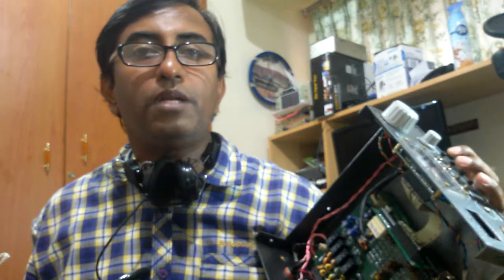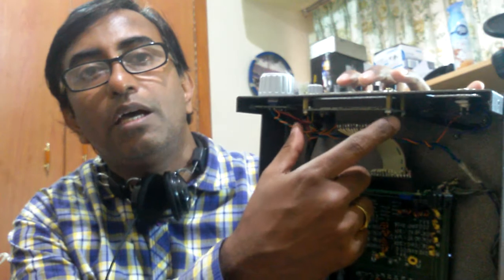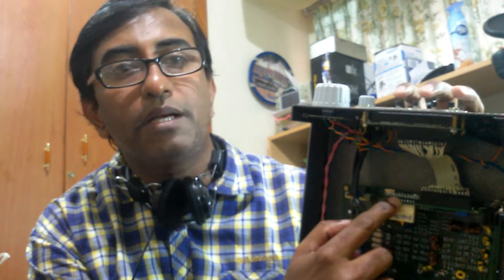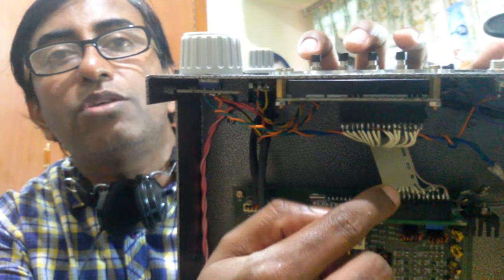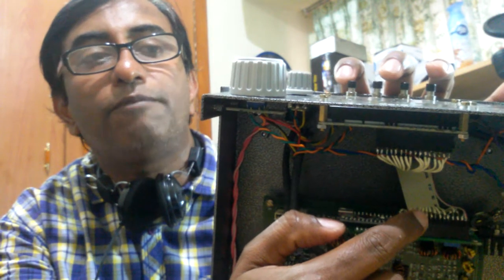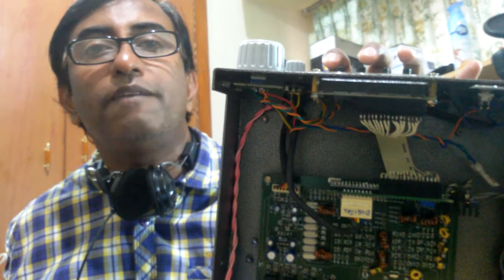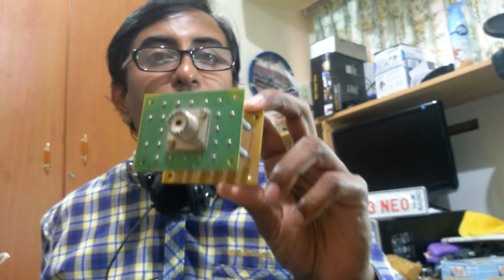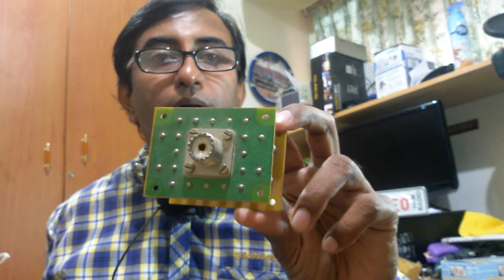Ubitx Construction Step 17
Wiring DDS Vfo